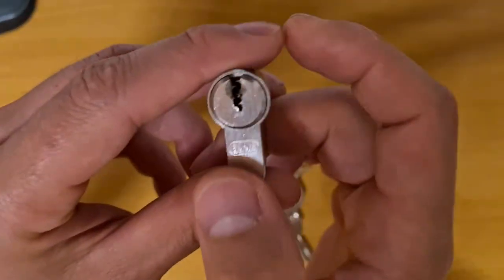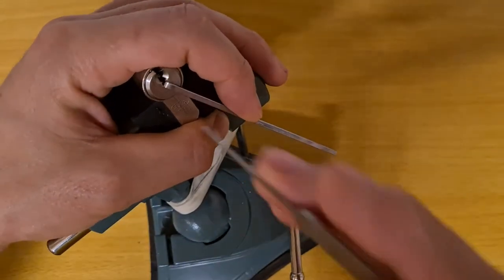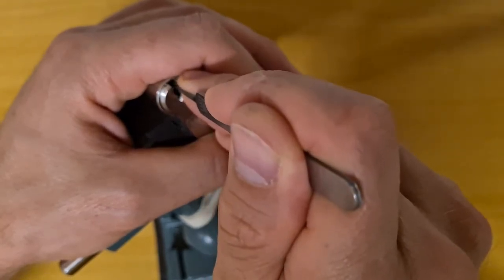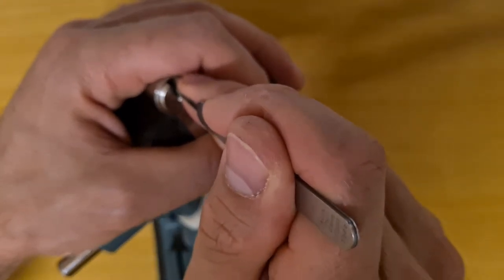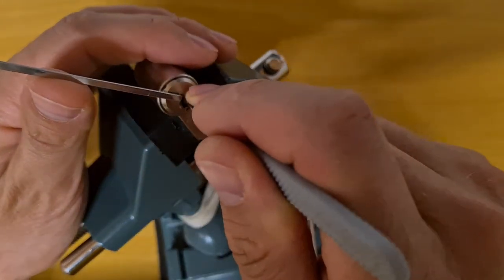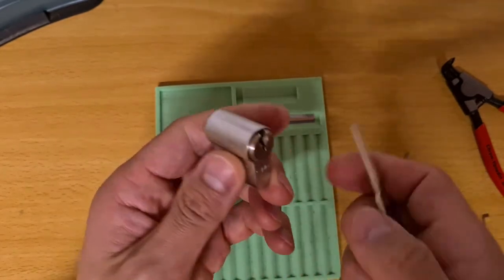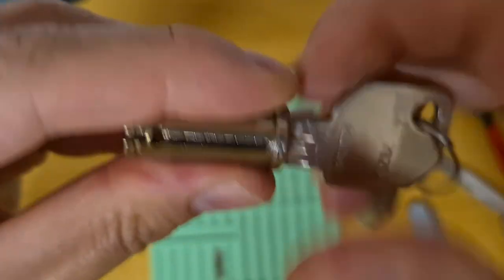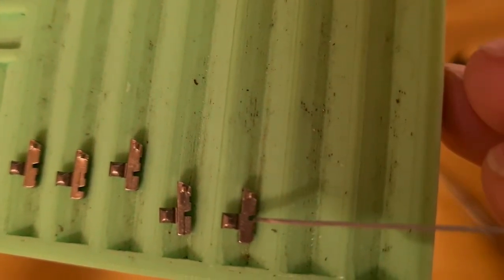Evva EPS (slider version) picked and gutted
The slider version of Evva EPS is way harder to pick than the pin tumbler one. This particular specimen likes to play ping-pong between pins 1 and 5, luckily not this time.

0:00 Intro
1:11 Picking
4:08 Open
5:35 Gutting
6:45 Sidebar
8:05 Sliders